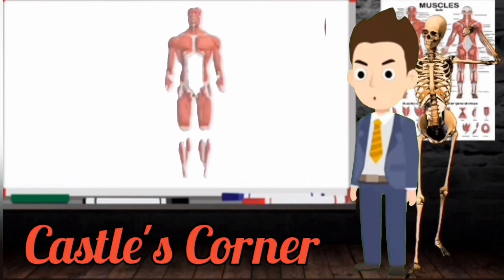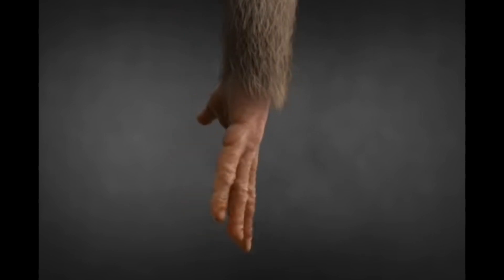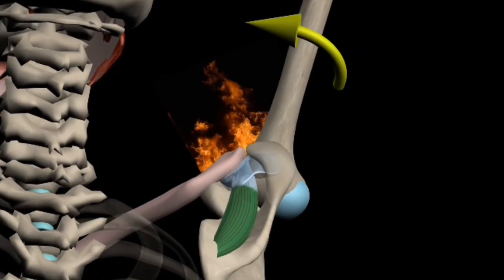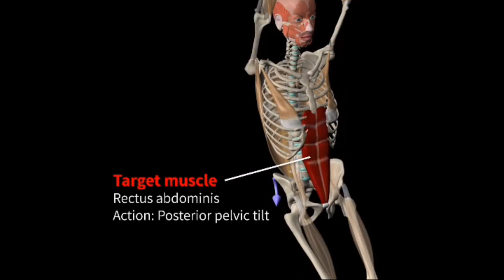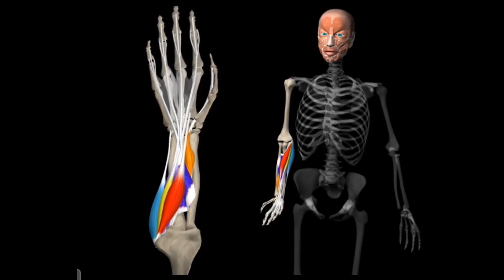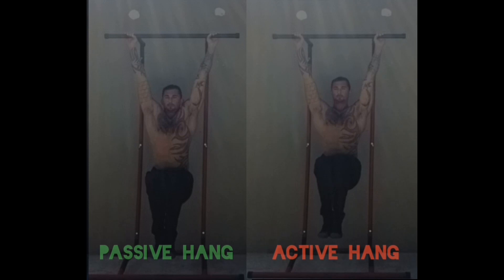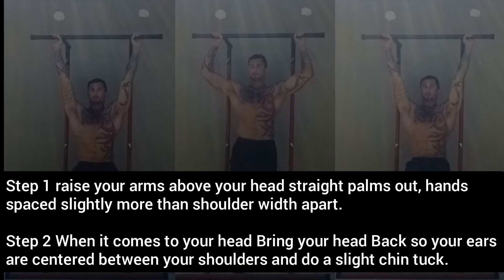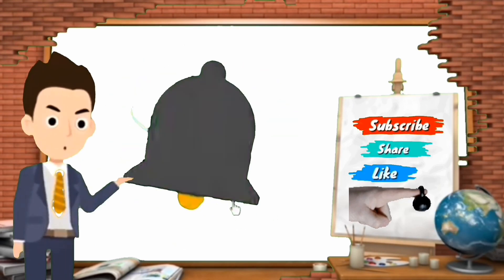Dead hang passively/actively (biomechanical analysis/how to)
Hello all I am coach Castle inventor of the keychain gym, author of multiple books, biomechanics educator and trainer, lecturer, meditation guide, respiratory specialist and much more!

Linked video here, or go to castles corner on YouTube

Have you ever considered online coaching?

The best part is, you can do it anywhere in the world and at any time.

Want to see if we are a good fit check out my resources linked below

Everything custom made and tailored fit to your lifestyle needs and requirements what do you have to lose?

Want some help building your best body ever? Here are 5 ways I can assist whenever you're ready

1) Want to be your own coach? Just download one of my many books or purchase any of my flashcards, keychain gyms, portable gyms, self help tools, daily planners, or assorted trackers.

2) Want personalized help? Check out my  VIP one-on-one coaching services.

3) need a custom meal plan but don't know where to start? Find it here.

4) Want a workout plan? Whether you're a beginner or an experienced weightlifter, you want to have to best frequency, volume, intensity, sets and rep plan and be following it to the best of your ability to make serious gains. Need help? Look no further than here. Coach Castle's biomechanical bodybuilding book

5) And if none of that tickles your neurons, you might like all the simple, practical, and evidence-based teachings over at my podcast. Linked here...